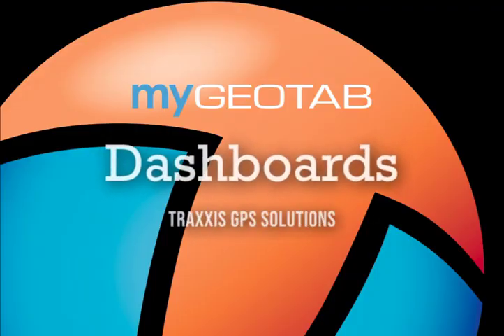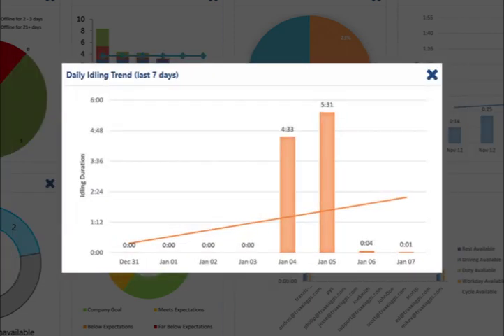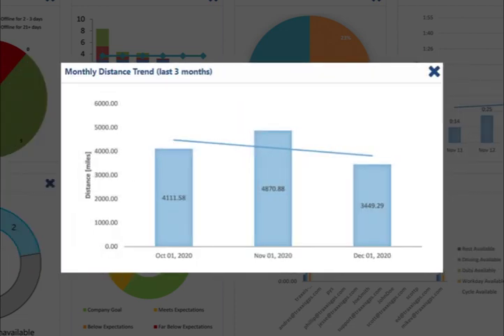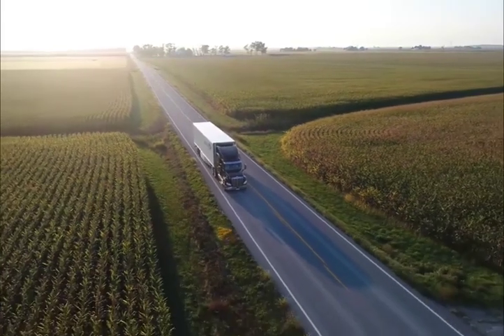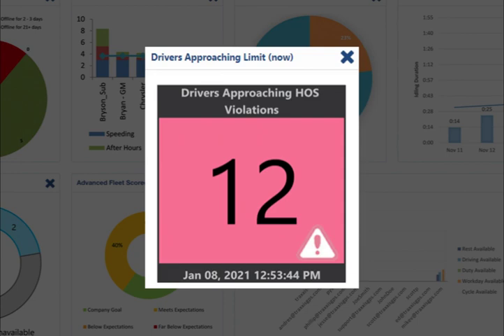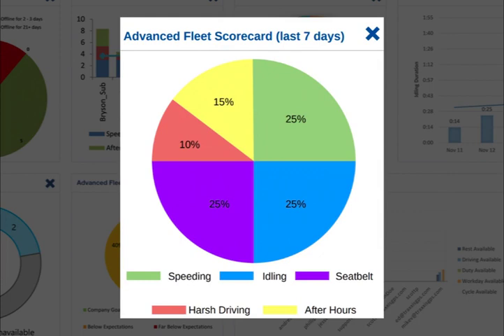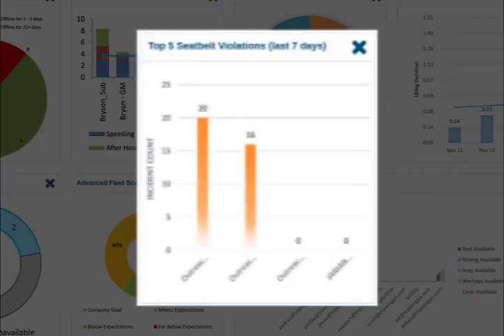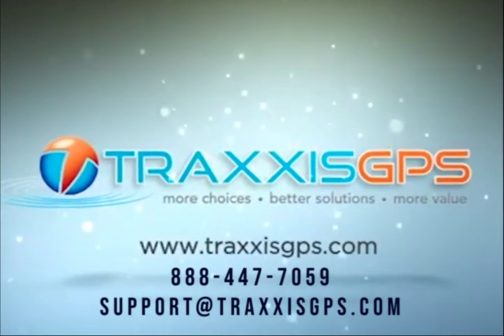Geotab Dashboards: Introduction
Overview of the custom Dashboard Reports that Traxxis GPS Solutions has to offer.